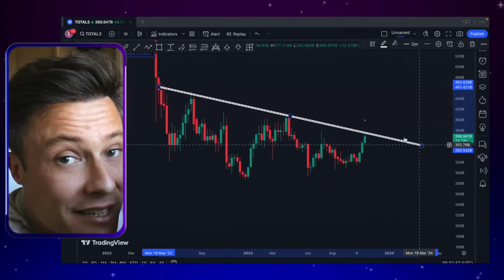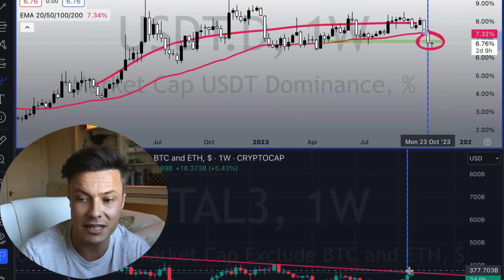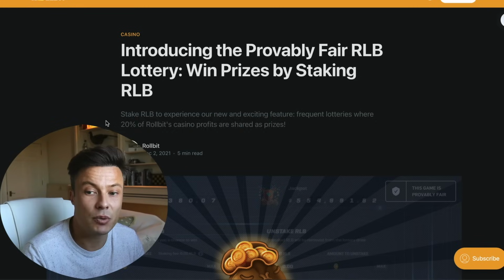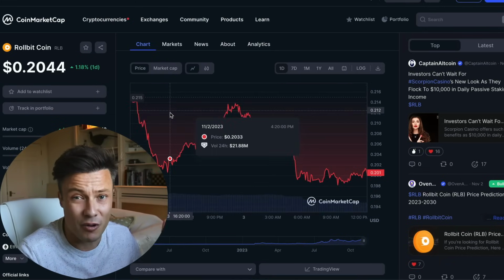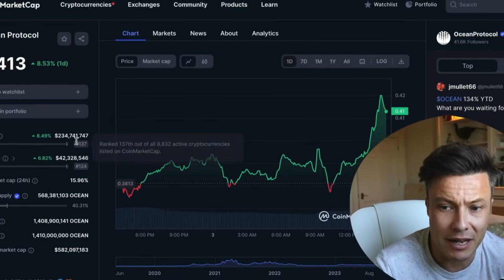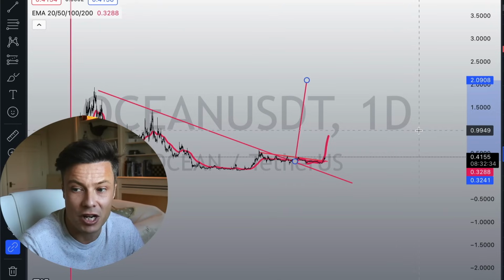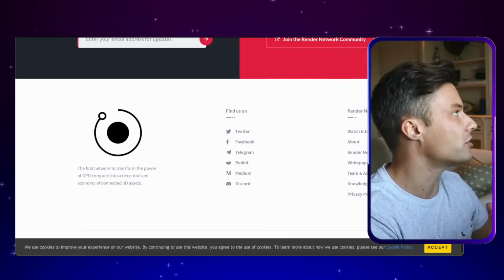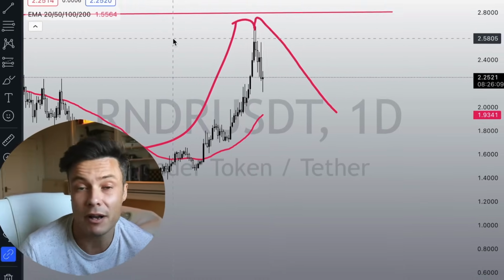3 ALT Coins I Am Buying In NOVEMBER Before It Is Too Late!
This Could Be Our Last Chance Before A Monster 2024 bullrun. Are you ready for it? Find out which 100x altcoins I am buying in November

🤩Want To Join The Inner Circle?🤩

💰Want To Trade ANYWHERE In the World Including the USA (No KYC) 💰

✅ Visit MEXC Below For Exclusive House Of Crypto Signup Bonuses

✅ Get 3 Months Free With Nord VPN!

📝 Want To Chat With Other Crypto Enthusiasts? 📝

🔒Need A Hardware Wallet?!🔒

✅ Visit D'cent Below For A HUGE Exclusive Discount!

Top Picks From House Of Crypto !!! -
🔥 Ultimate Research Tools To Find 100x Cryptos

THE HOUSE OF CRYPTO VIDEO FOR YOUTUBE

This video relates to the following:
quant price prediction news update today latest live coin token now update qnt 100x altcoins altcoin season